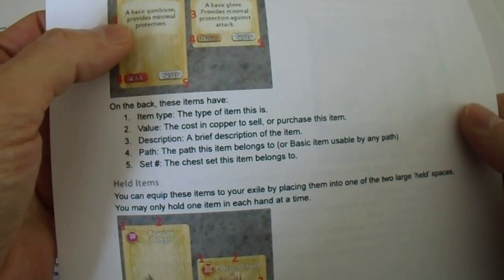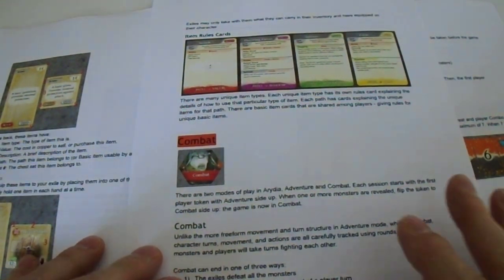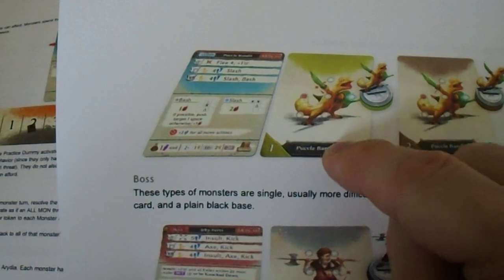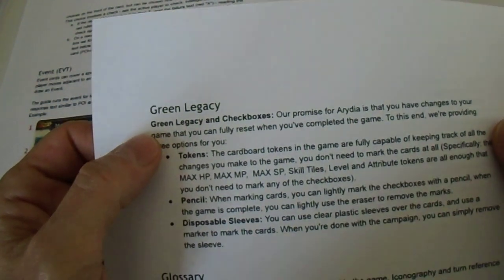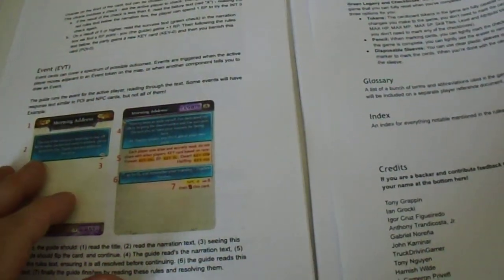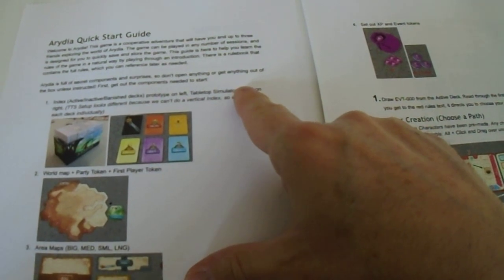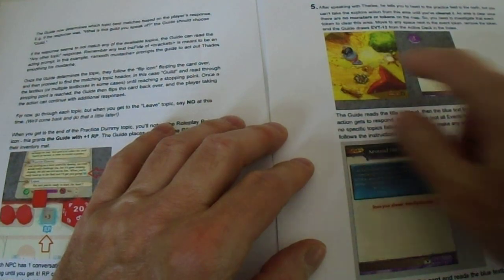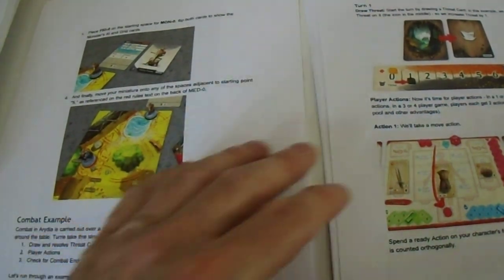522. Arydia the paths we dare tread - rulebook wip + quick start guide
00:00 CONTENT: Arydia rest of rulebook WIP + QSG
00:10 Best watched at 1.75x speed.

2:00 Party wipe (death) is not covered in WIP.

3:50 square grid was originally like in xia hex grid. Squares are more space efficient.

3:30 the hit grid determines how hero attacks are processed.

5:00 explains is a big word. The triangle you start from is not explained.

5:30 normally you'd expect that in the rulebook start!

6:30 resetting should need some more thought.

7:30 Quick start Guide printout

9:00 NO. the RB tells you when to read the Quickstart instead.

10:00 haven't seen an index of terminology yet.

11:00 as a last resort scan it.